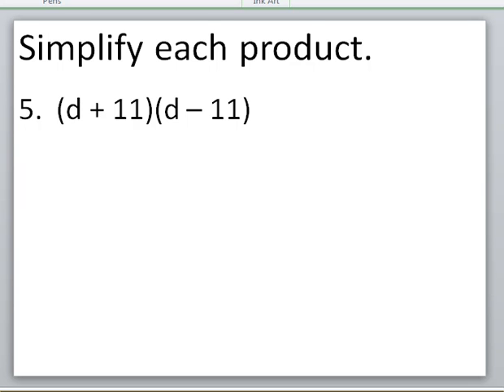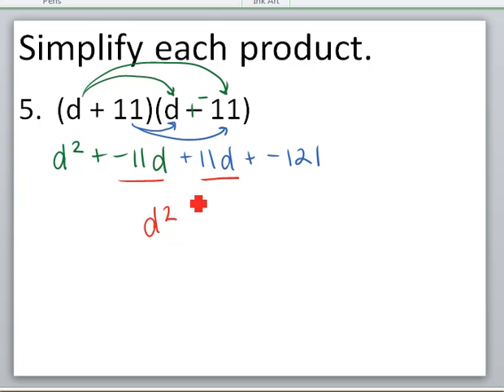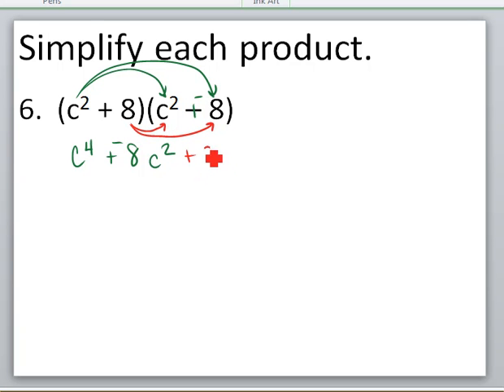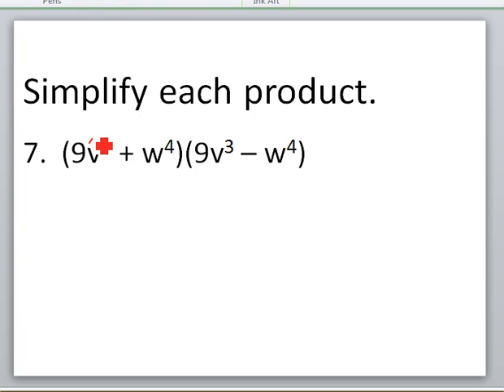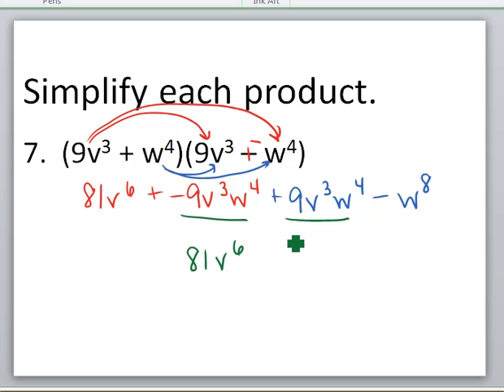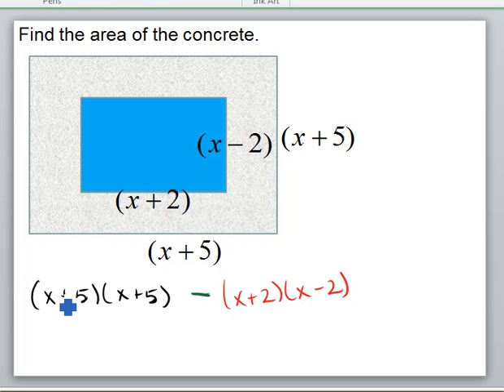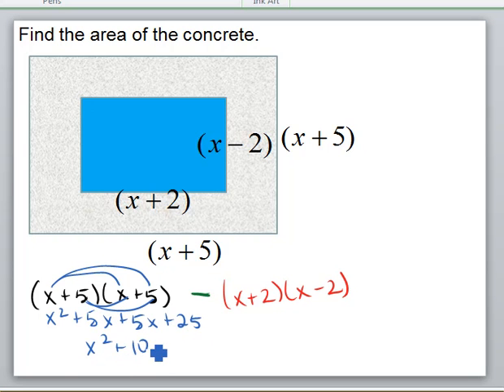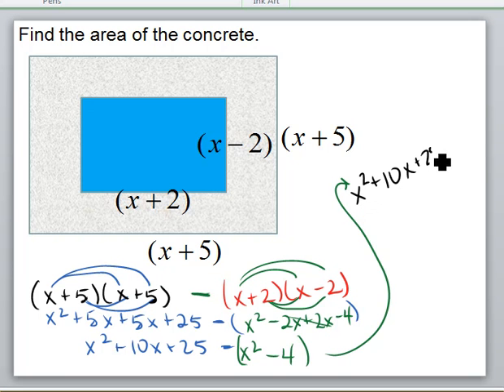alg 7 8 v2 Multiply Special Cases Polynomials